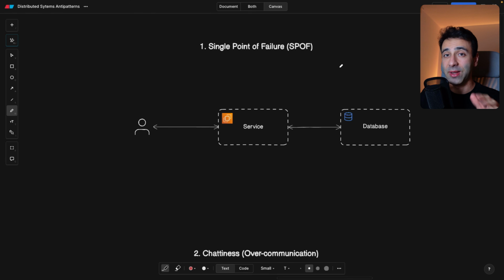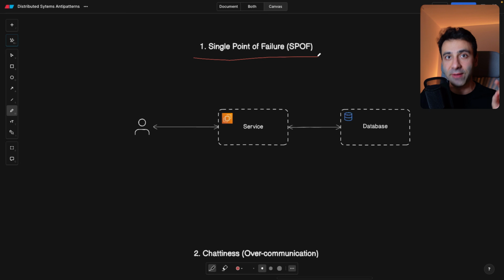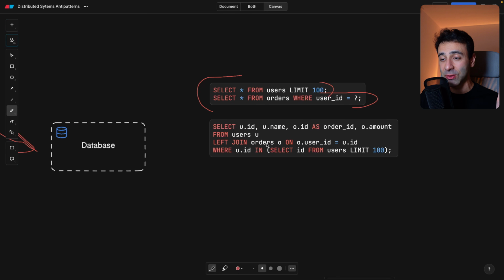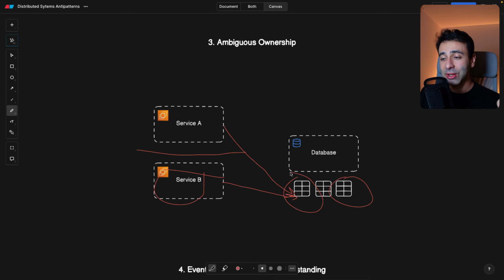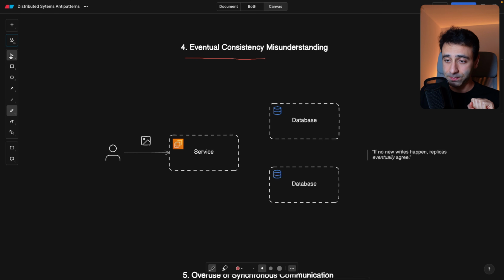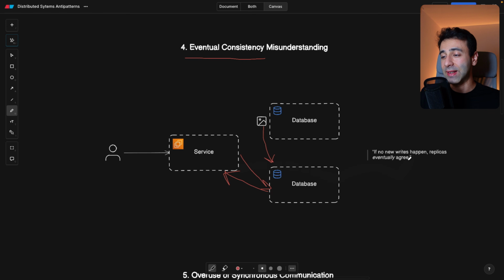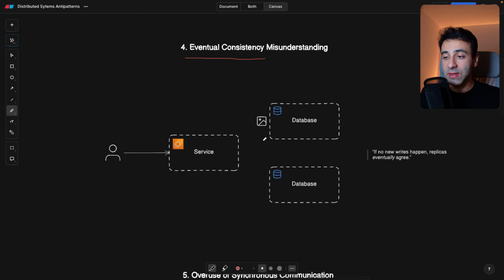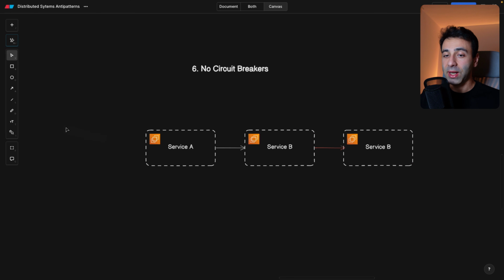6 Architecture Anti-Patterns to Avoid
Let's learn the most dangerous distributed systems anti-patterns, architecture mistakes, scalability pitfalls, and real-world failure scenarios that every software engineer, backend developer, and system architect must avoid to build reliable, resilient, and high-performance systems.